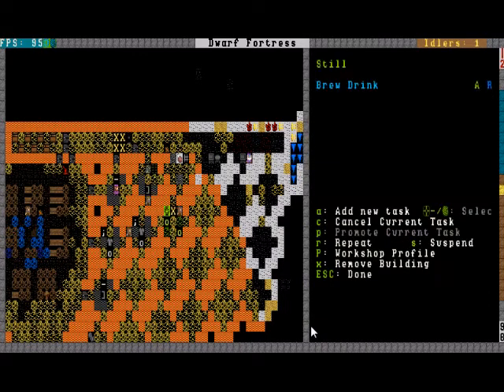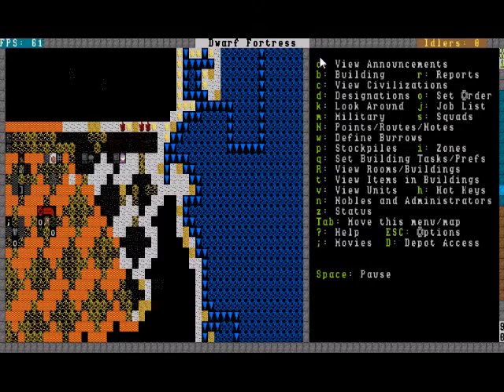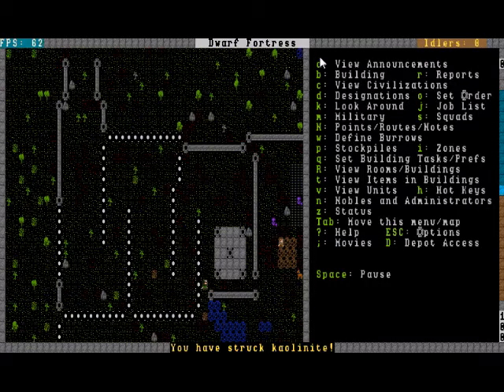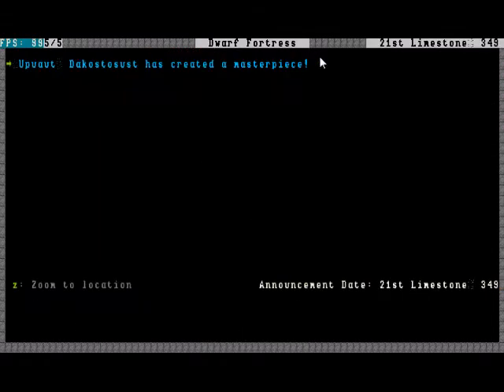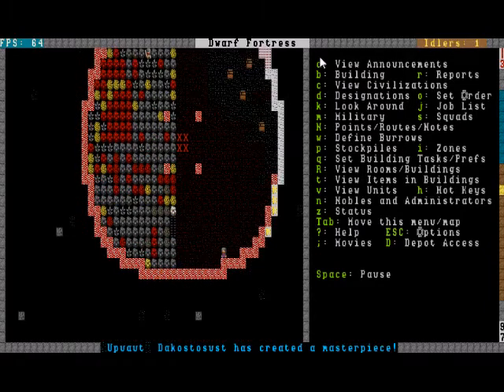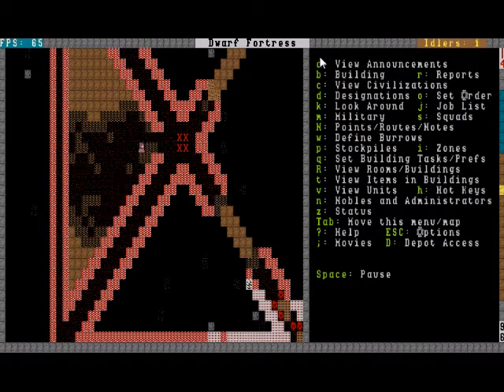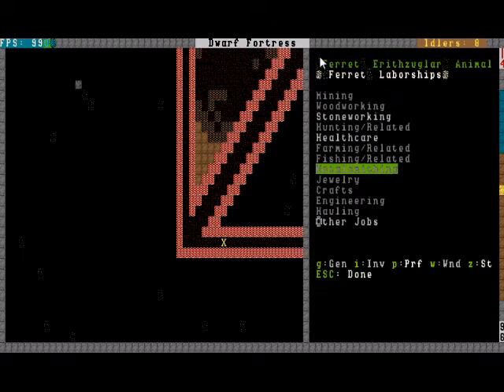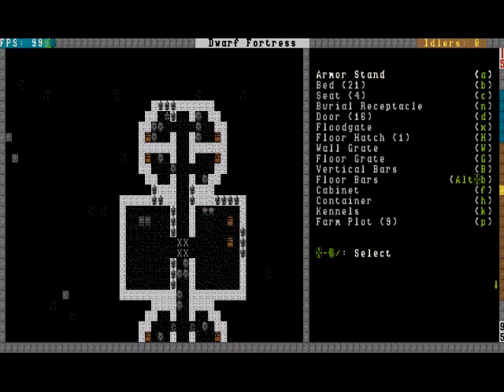DF LP 20 {X marks the spot, for stone stockpiling}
More Let's Play Dwarf Fortress!